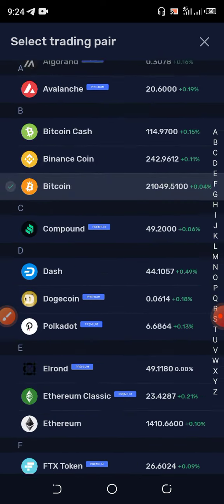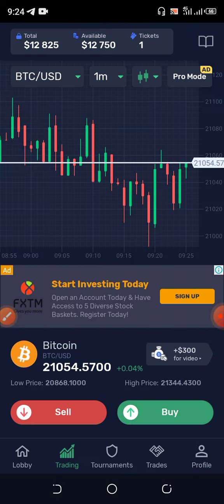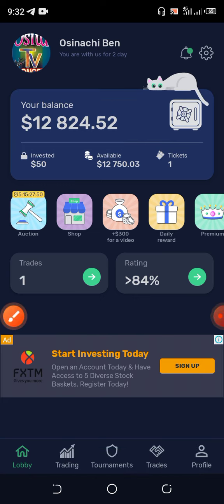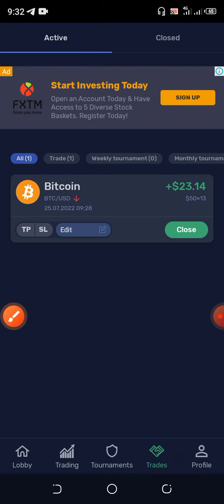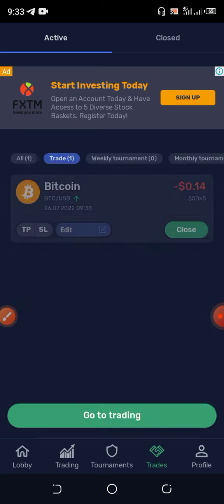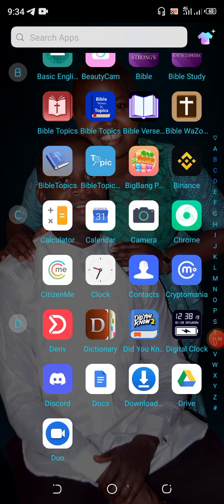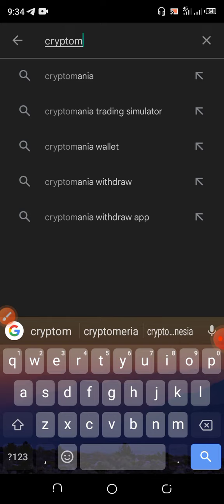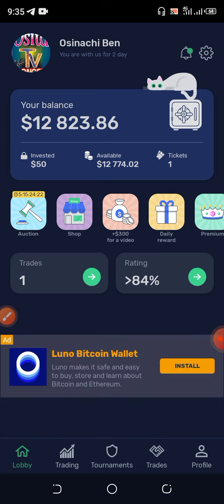Cryptocurrency Guide for beginners and Professional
Some started crypto trading with little or no knowledge in this video you will be able to see how to trade cryptocurrency successfully.
For Mentorship on Boom and Crash and all Volatility indices WhatsApp me.